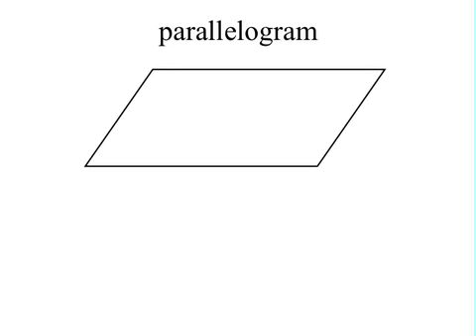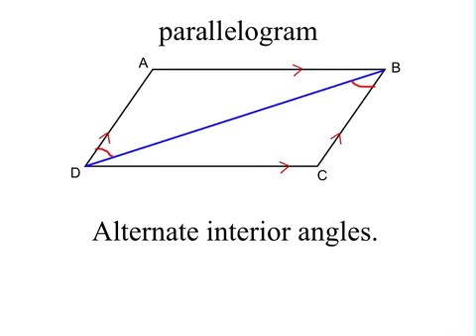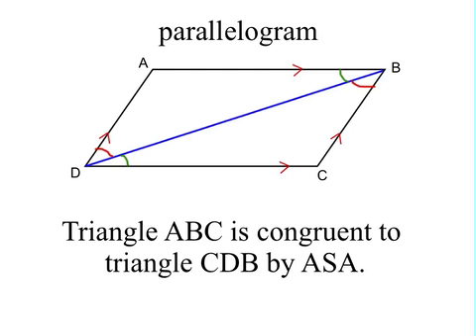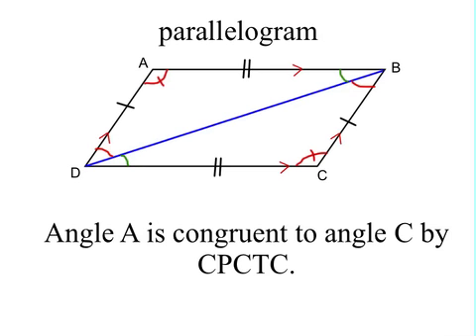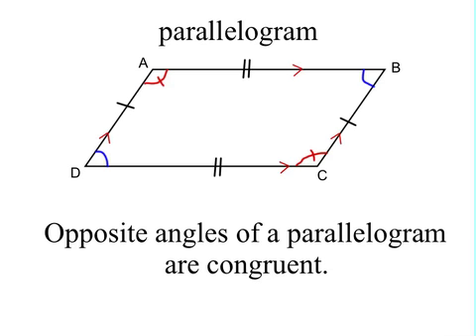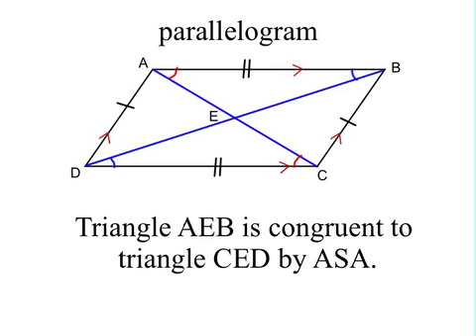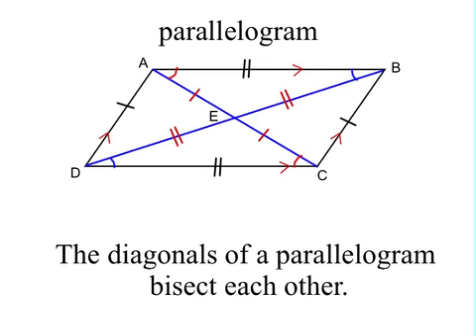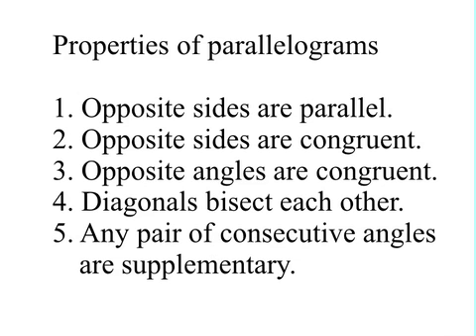Properties of Parallelograms: Lesson 055ga